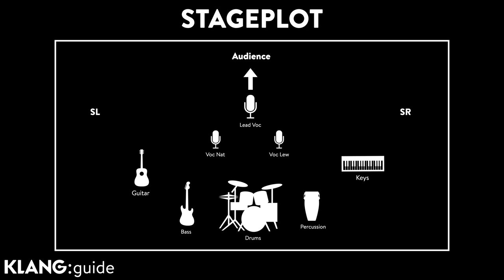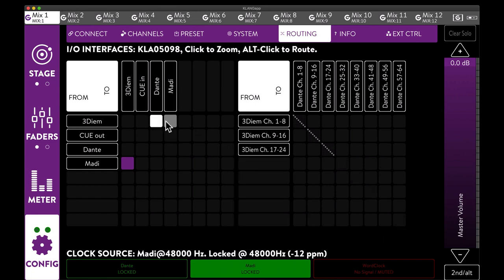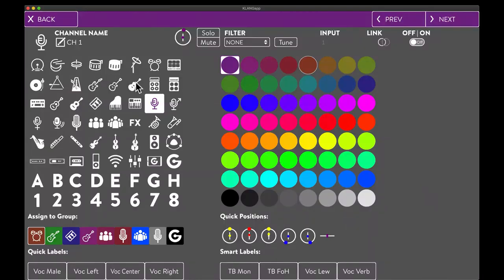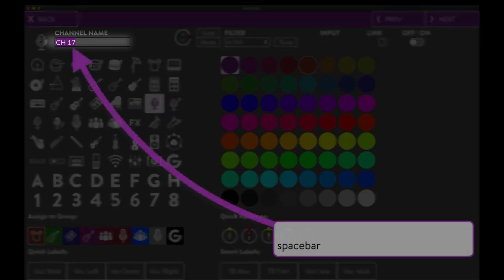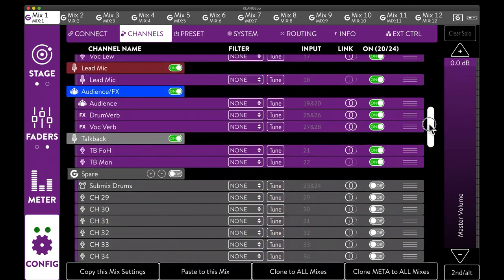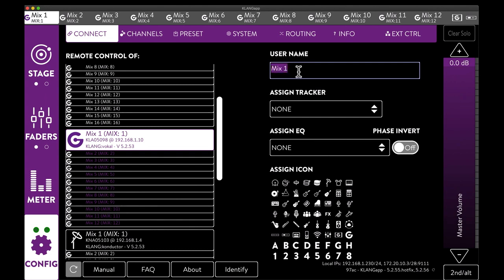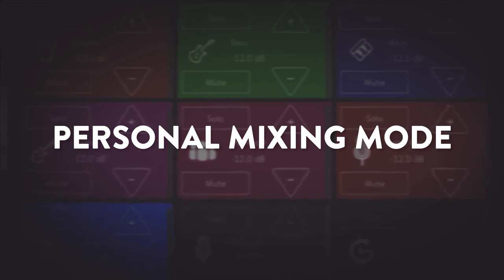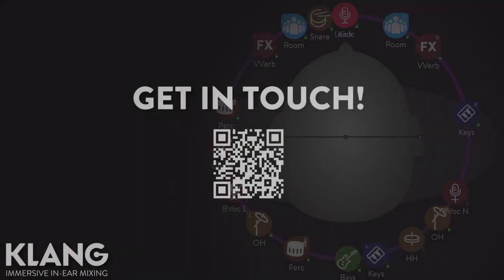사운더스 - Setting up a KLANG : show - Full Setup Guide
In this video we showcase the process of setting up a full KLANG:show - ready for soundcheck - from scratch.
We highlight the many features and shortcuts which streamline the workflow and make setting up a mix lightning fast, like Quick Positions, Smart Labels and more.

Looking for something specific? Please have a look at the chapters below:
Introduction 0:00
What do we need? 0:08
General Info about the Setup 0:42
Connections 1:00
KLANG:app / Routing 1:30
Start with one Mix 2:46
Groups Setup 3:04
Channels Setup 4:30
Quick Positions 4:58
Group Color to Members 8:11
All Faders to -15dB 8:48
Clone to all Mixes 9:12
Name Mixes 10:00
Customize Positions 10:54
How to save your progress 12:03
Personal Mixing Mode 12:28
Get in touch! 14:25